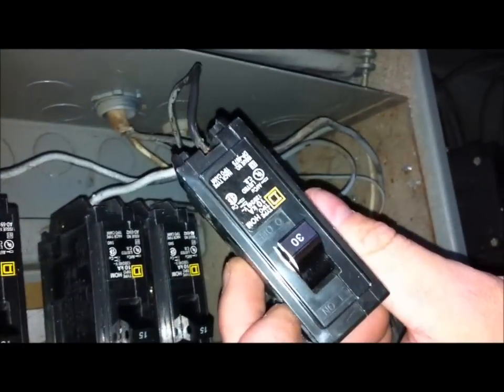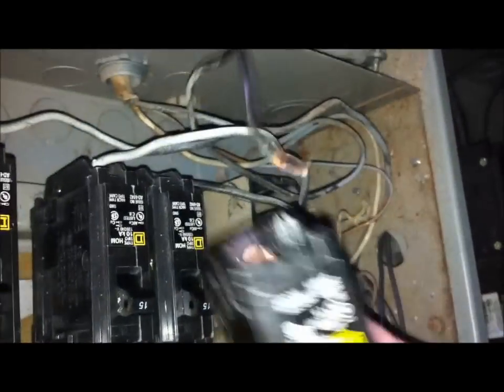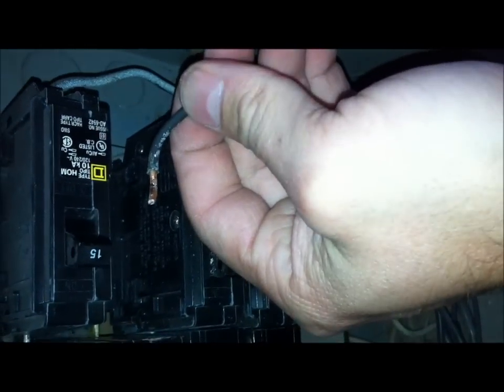The reason your lights were blinking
Burnt out wire on an outlet.